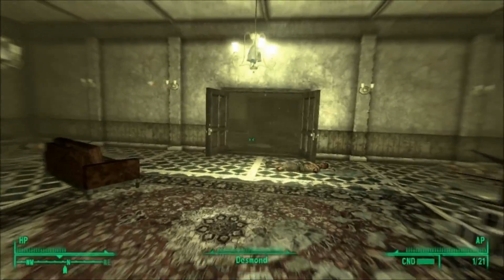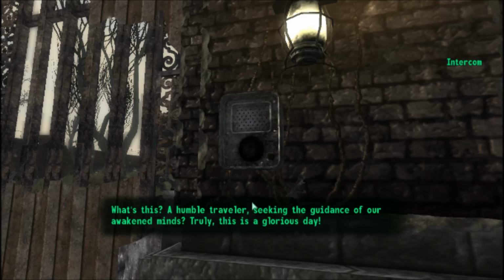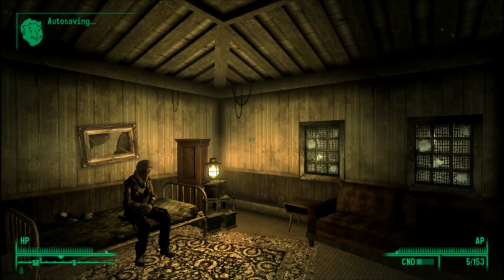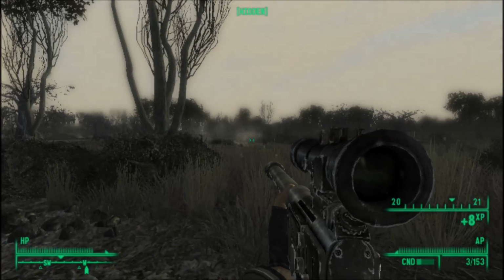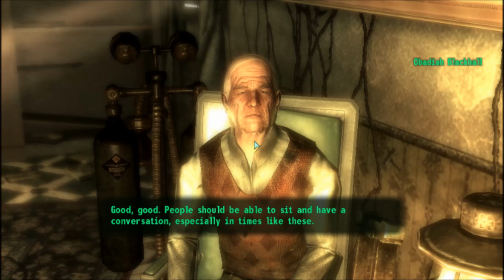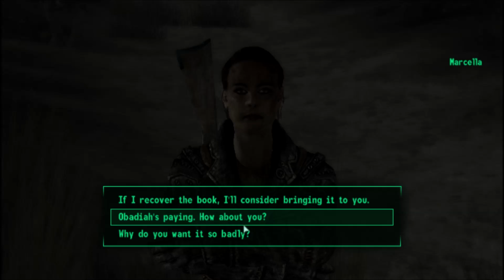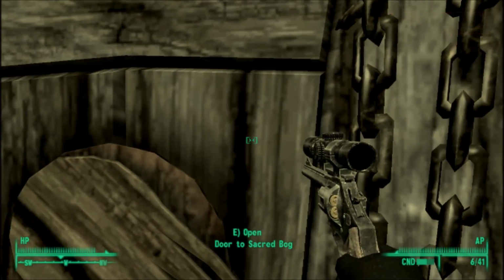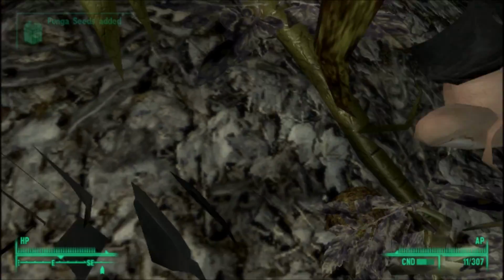Fallout 3: Point Lookout - Part 2 Walking with Spirits (Walkthrough, Guide)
Point Lookout Commentated Walkthrough: Walking with Spirits.

ESO